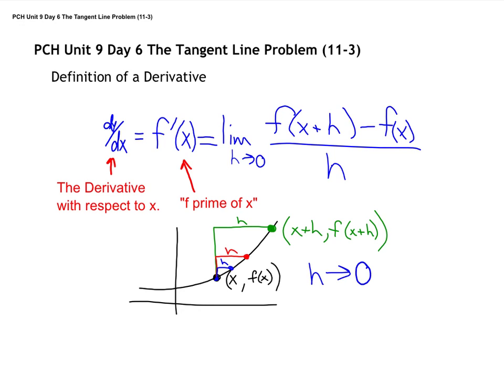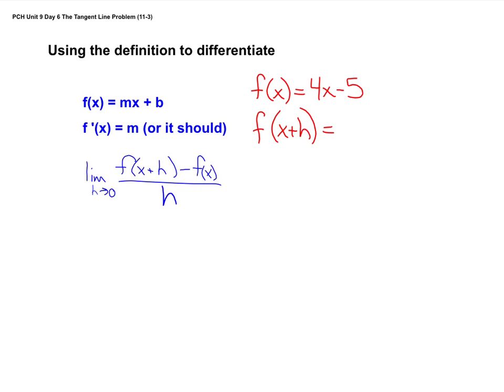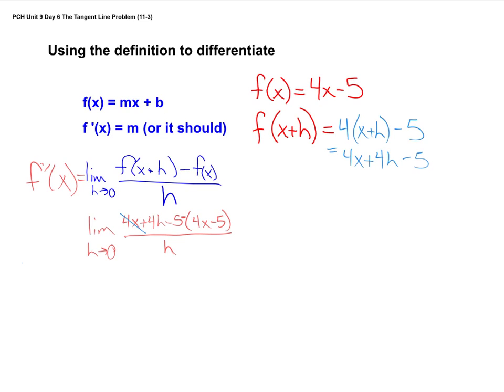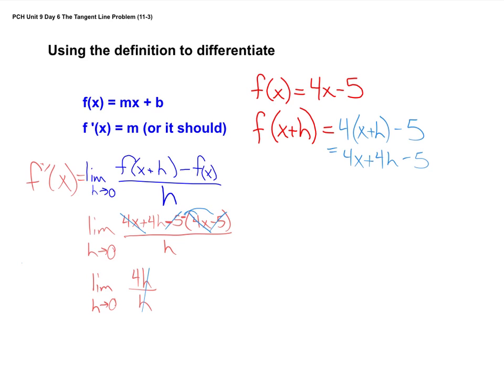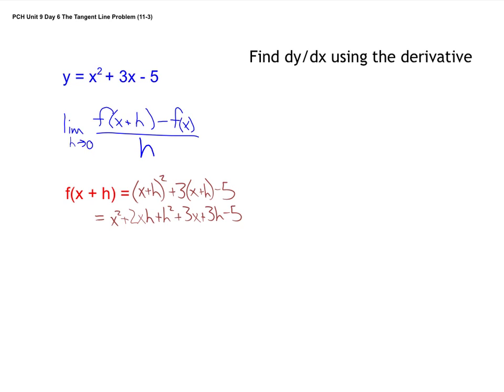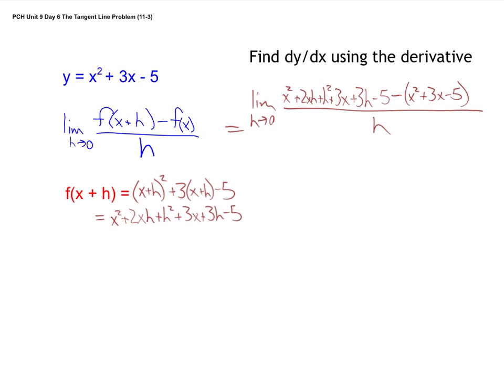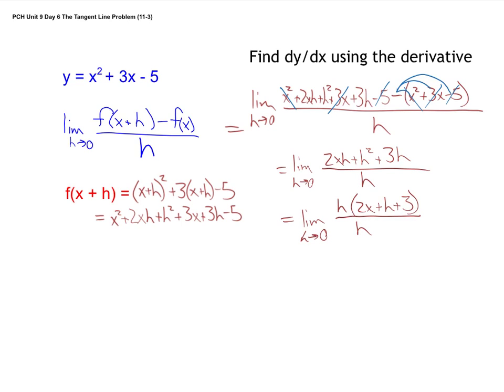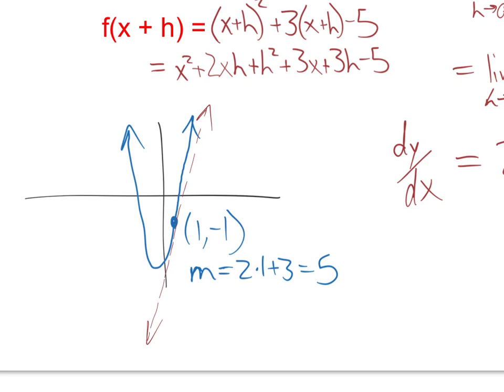PCH Unit 9 Day 6 The Tangent Line Problem-Derivatives